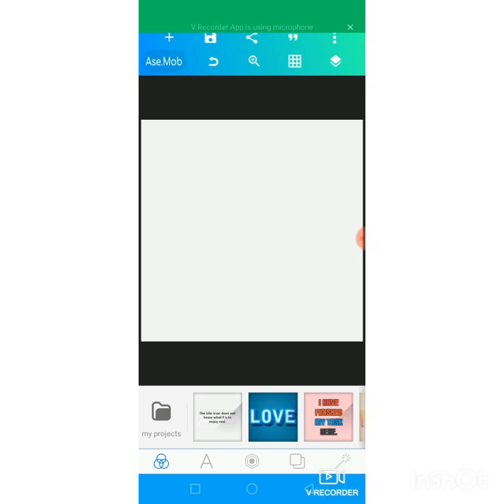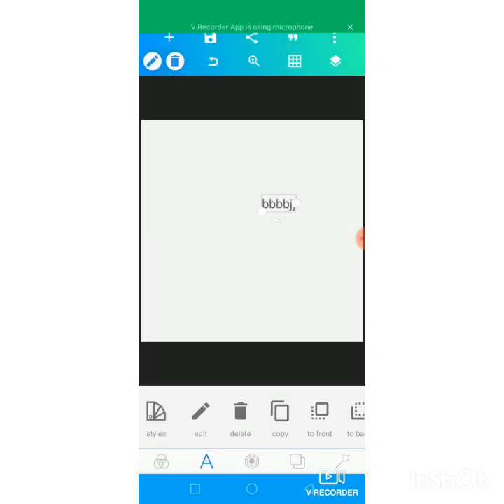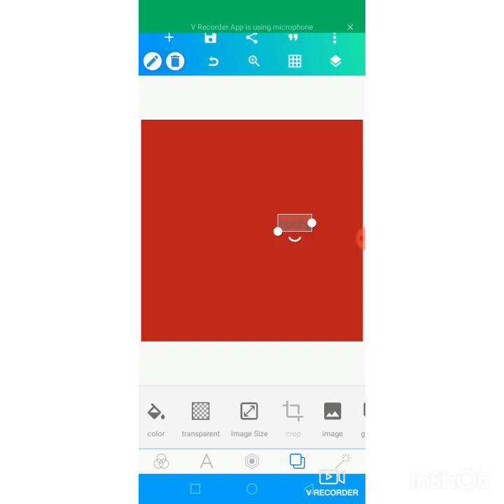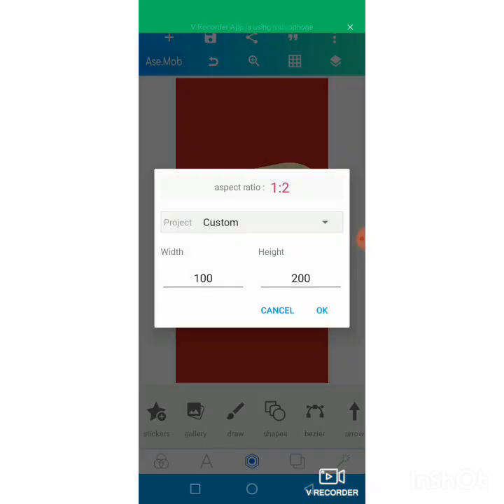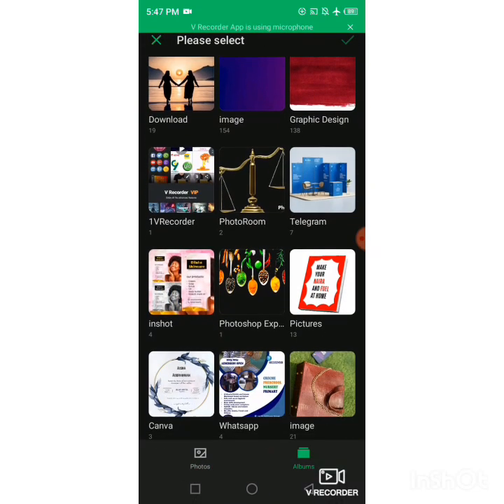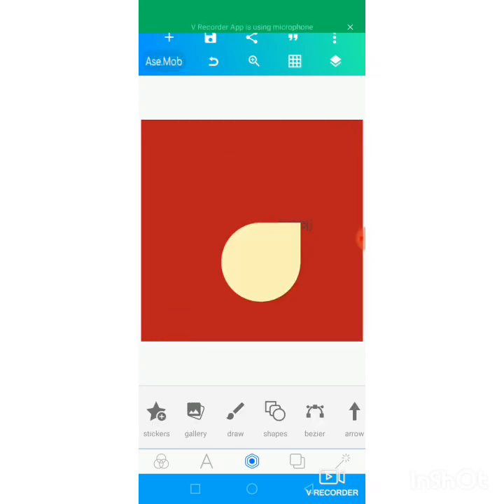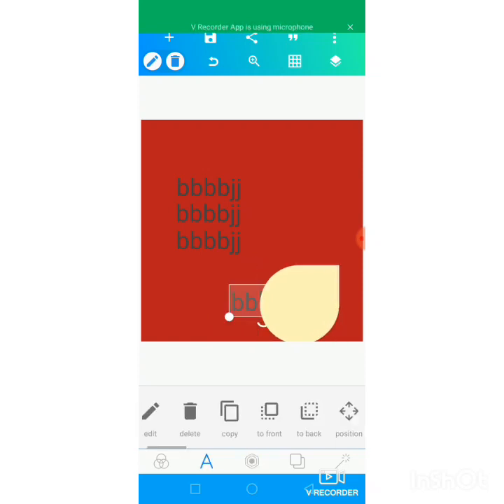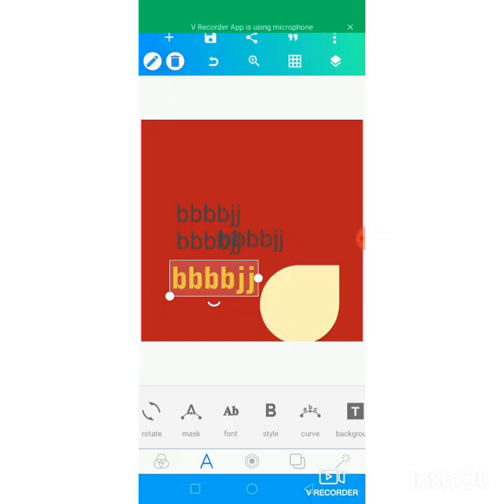Pixellab interface simplified.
A comprehensive guide for pixellab designers who are trying to navigate through the interface of pixellab.